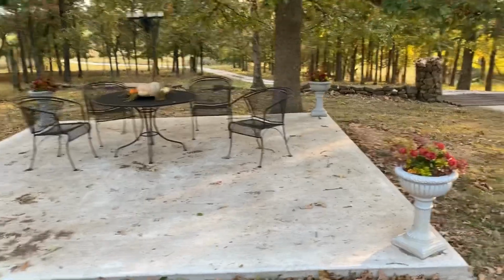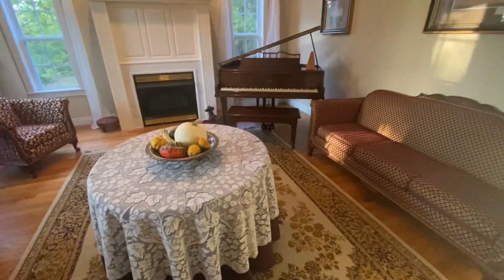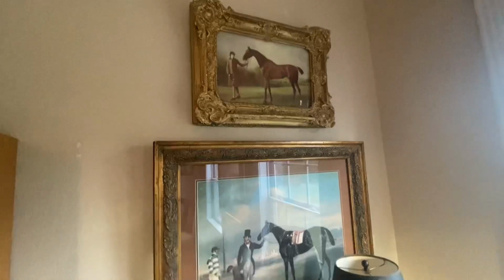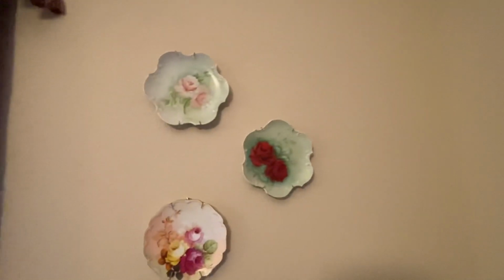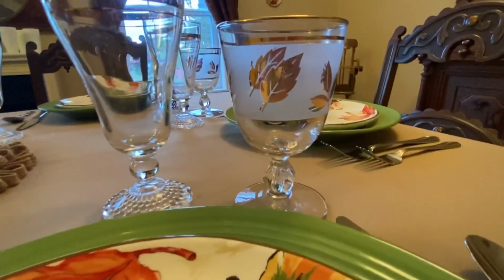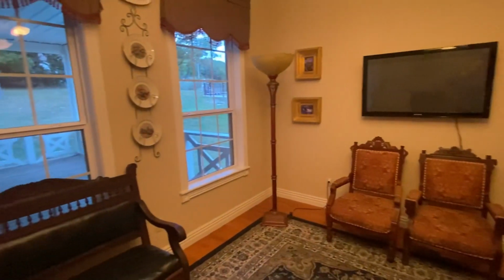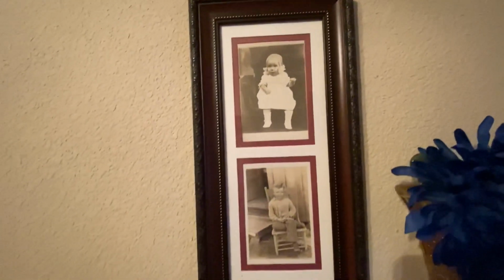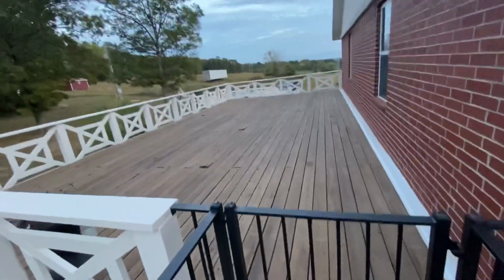Fall Tour of The Plantation House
Today we are touring a beautiful home that has also evolved into a venue for small gatherings over the years. Mrs Reeves said it started as a hoppy and has turned into a side business. They hold small weddings, dinners, and tea party’s etc.
We plan to return for Christmas for a full home tour as well so don’t miss out!